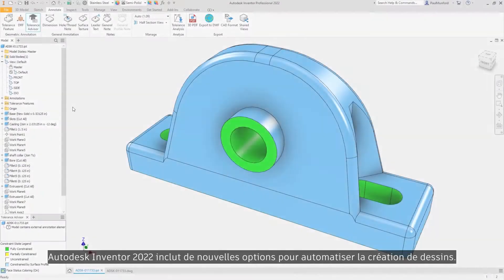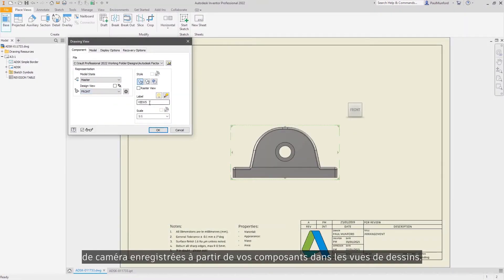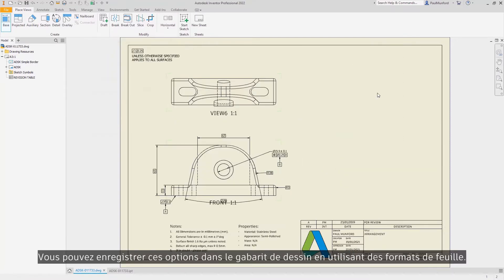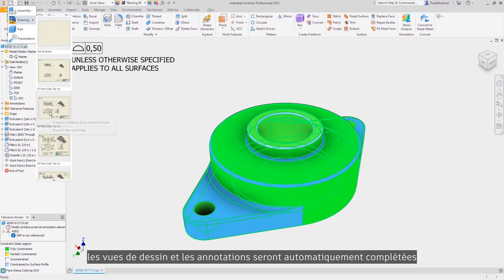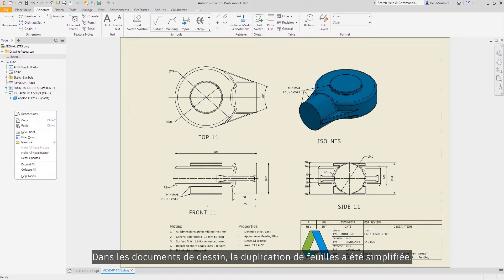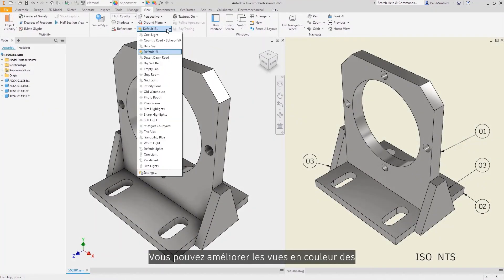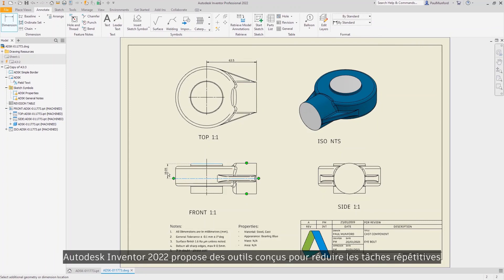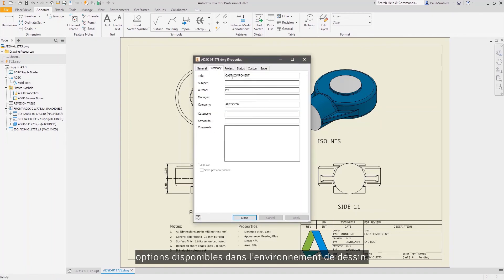Autodesk Inventor 2022 - Améliorations apportées aux dessins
Utilisez les vues de caméra, les informations de fabrication et le style d’éclairage de votre modèle 3D dans vos vues de dessin 2D.
EngiMA partenaire et distributeur d'Autodesk au Maroc.